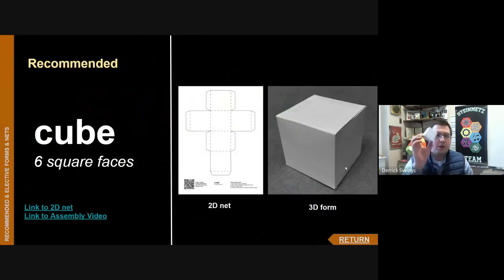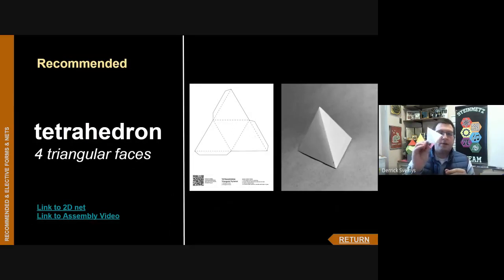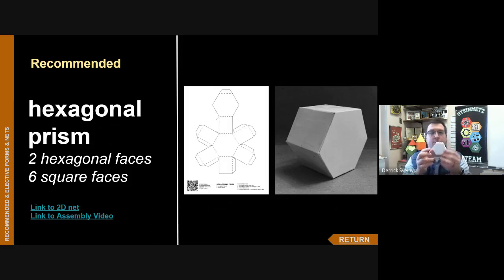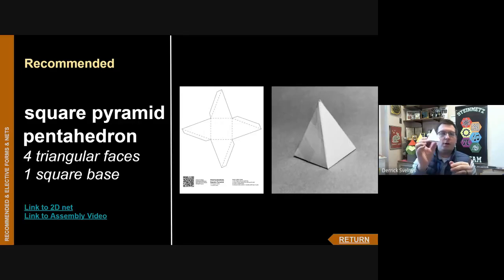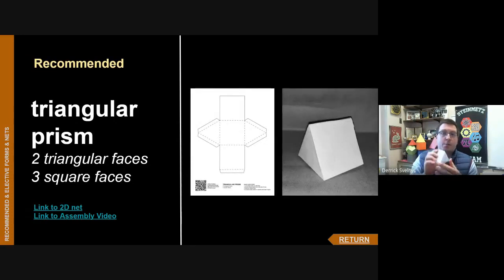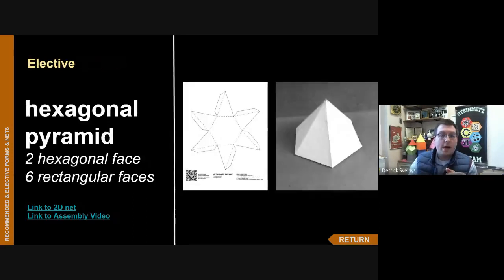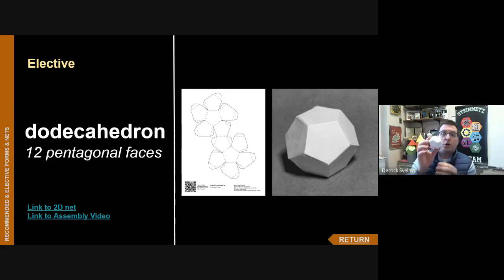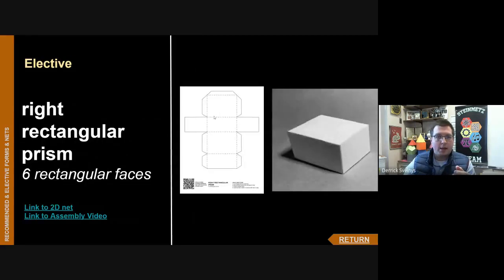STEAM Challenge Lead in Lesson #4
Steinmetz STEAM Challenge Lead in Lesson #4: A tour of the forms